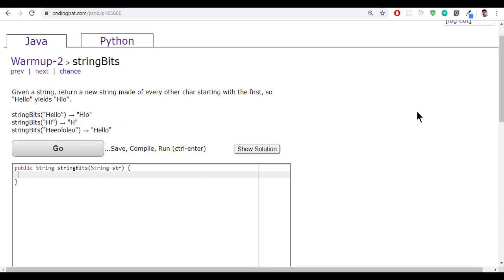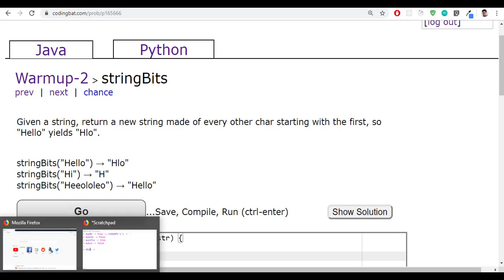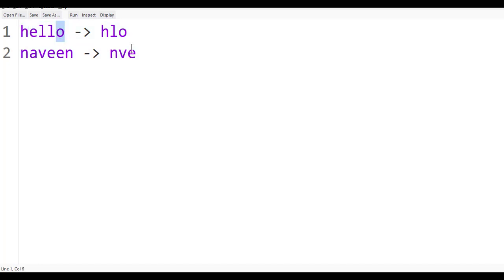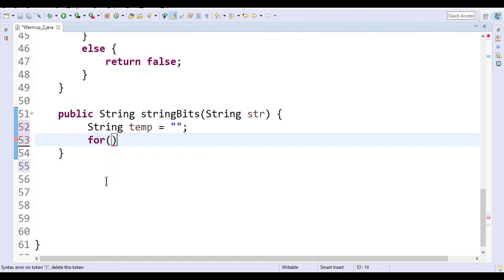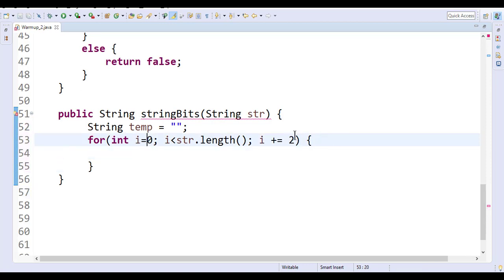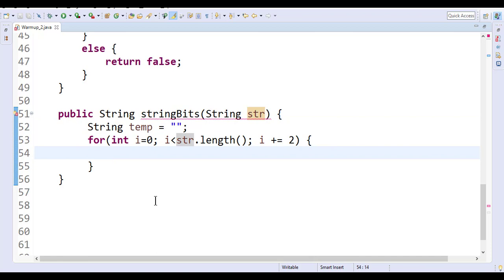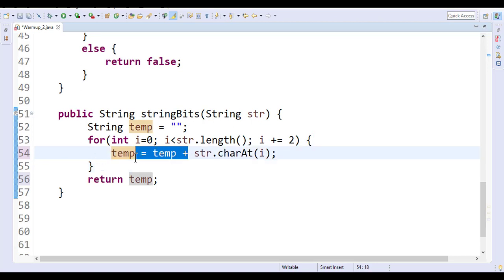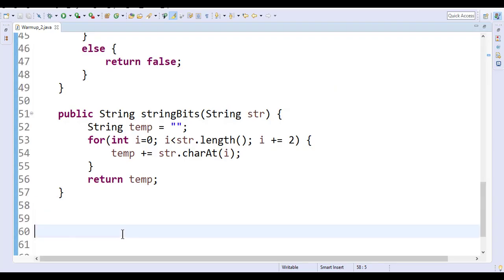05 Codingbat | Warmup 2 | stringBits | Java coding practice | UiBrains | by Naveen Saggam